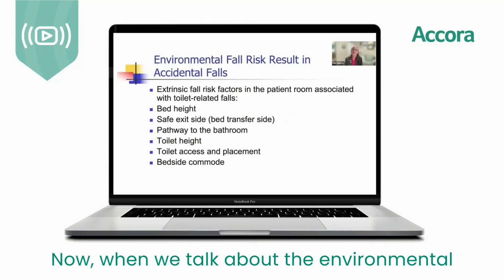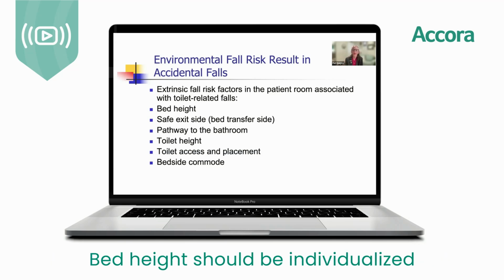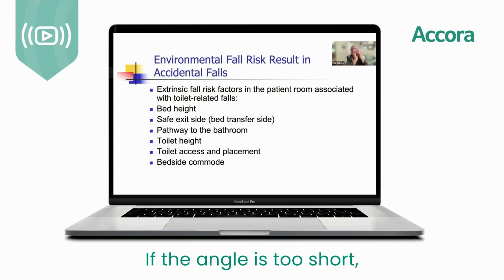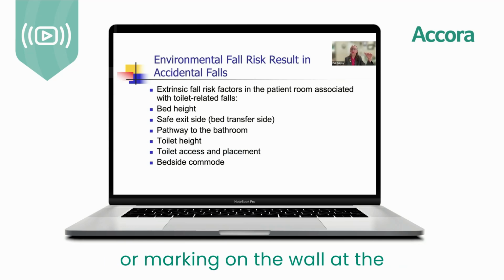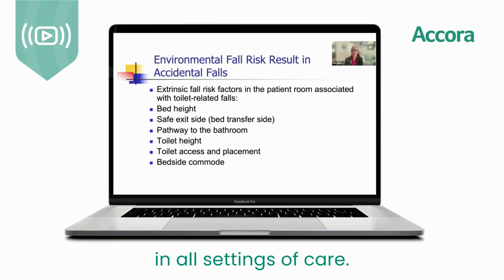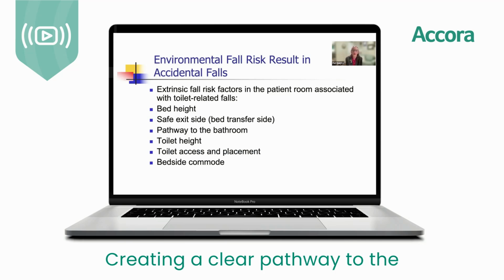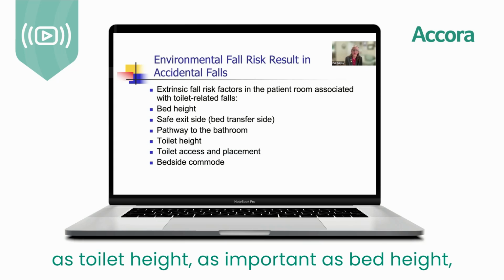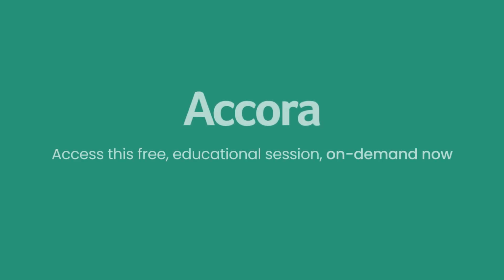Anticipating fall risk factors at night time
Nursing home staff know that third shift comes with its individual challenges. Dr Patricia Quigley outlines some specific fall risk factors that should be assessed for residents' safety and suggests interventions for these.

If you liked this video then you'll love the full on-demand webinar. You can watch is for free right now on the Accora website.